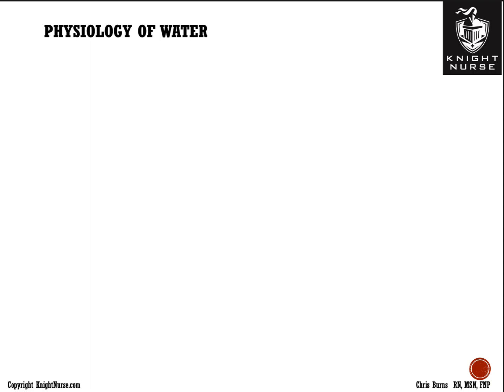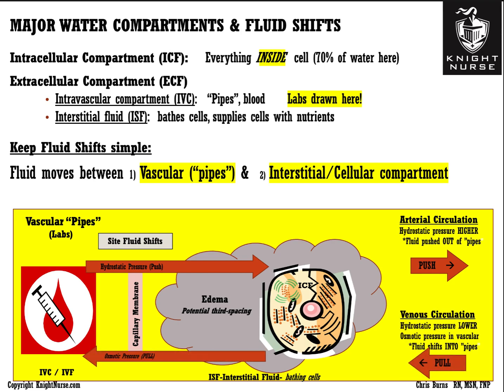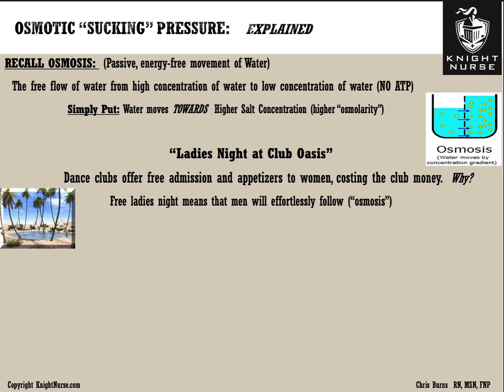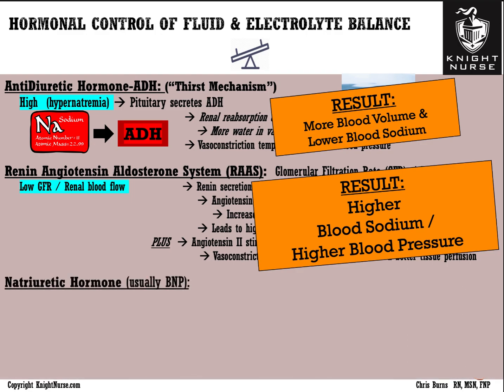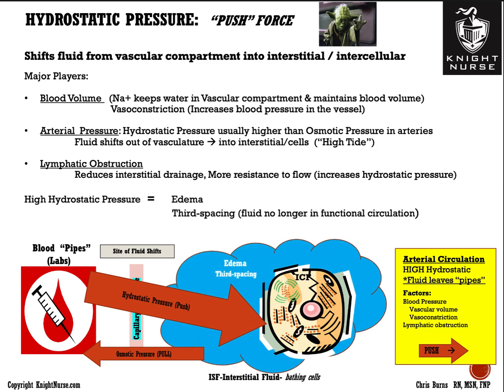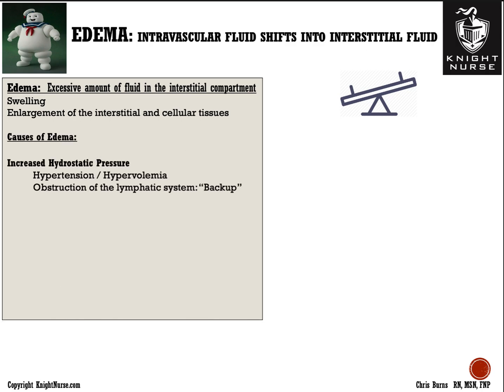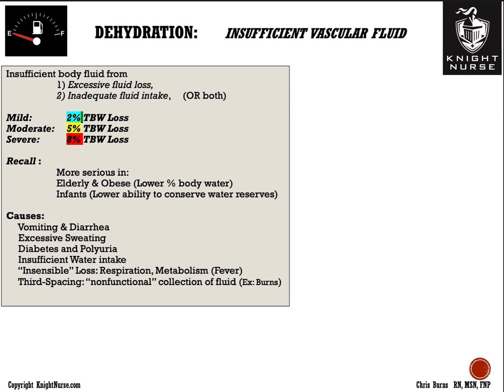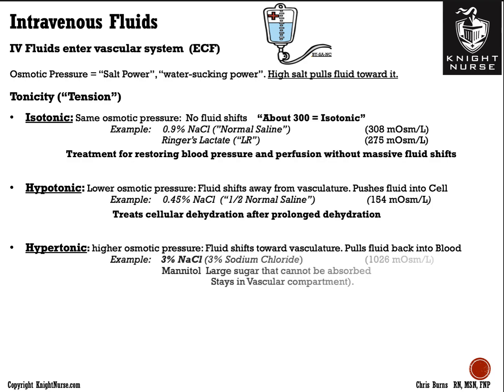Fluid & Electrolytes PART 1: Fluids Shifts, Controllers of Water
Illustrates major players in fluid shifts and how water moves between compartments